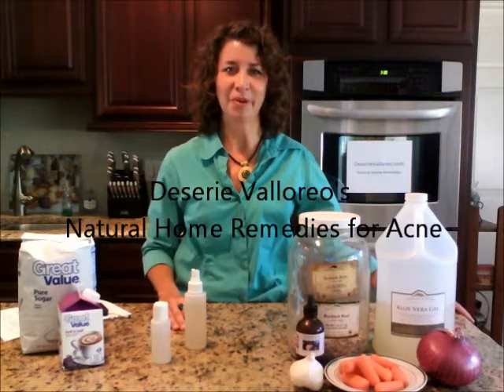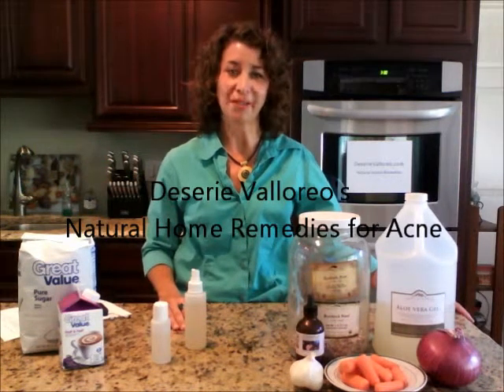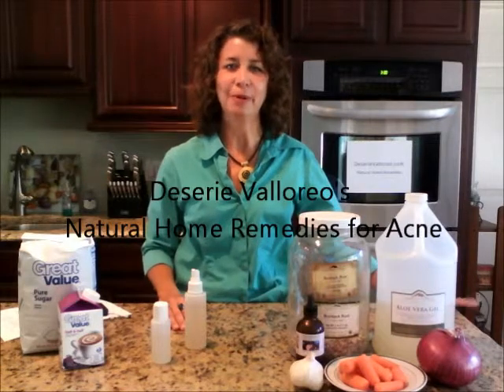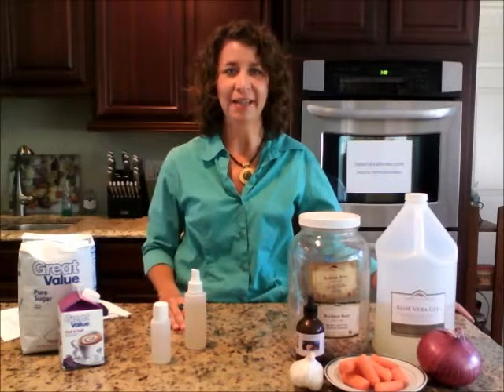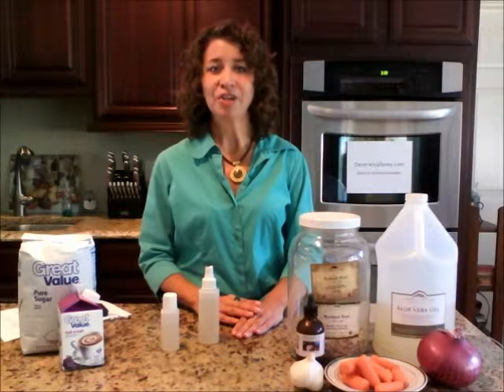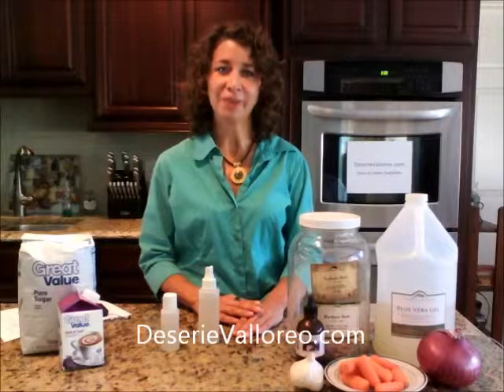Natural Home Remedies for Acne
Deserie Valloreo teaches natural home remedies for acne.